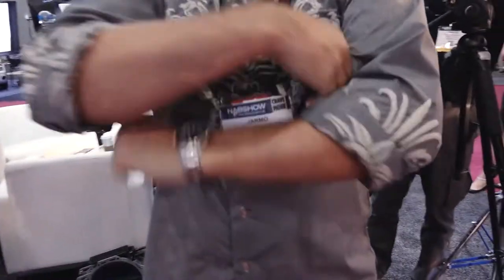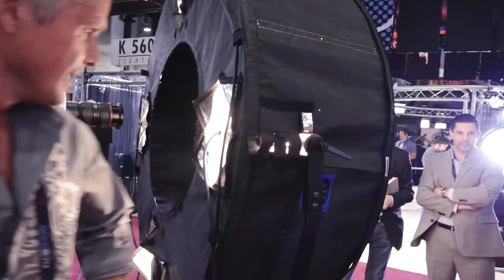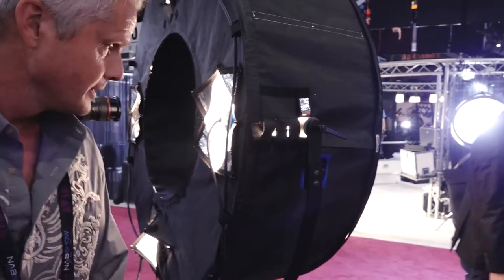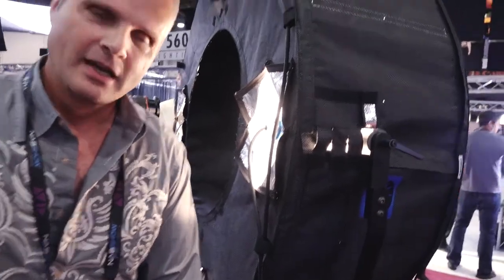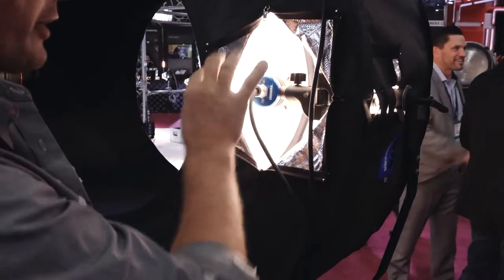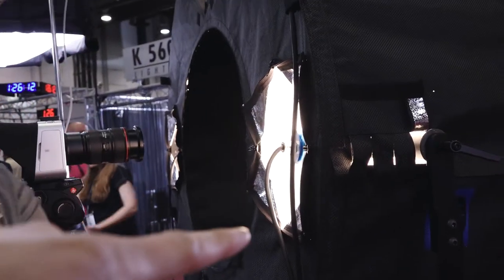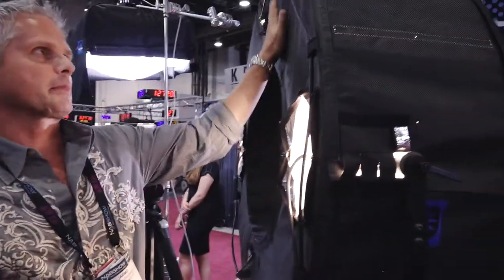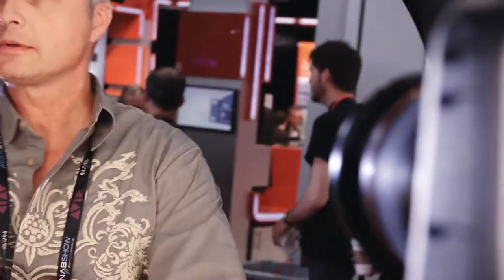NAB 2015: Chimera Lighting - RingMAXX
Jarmo Pohjaniemi of Shoot the Centerfold explains the soon-to-ship Chimera RingMAXX soft shoot-through and lighting gradient adjustable light modifier.